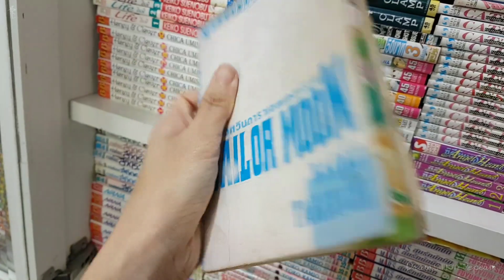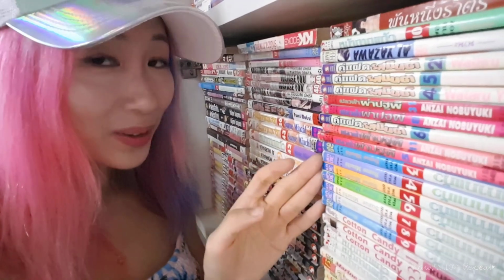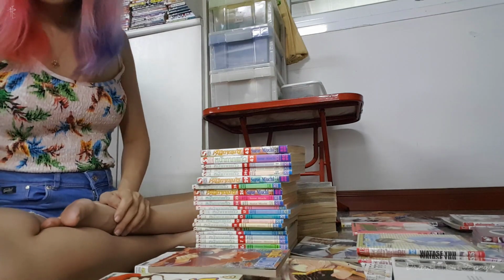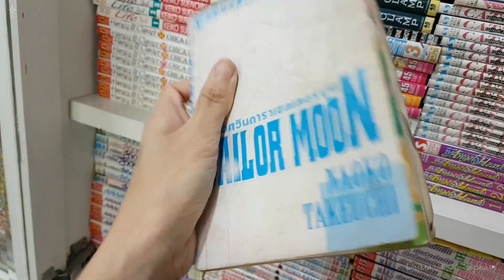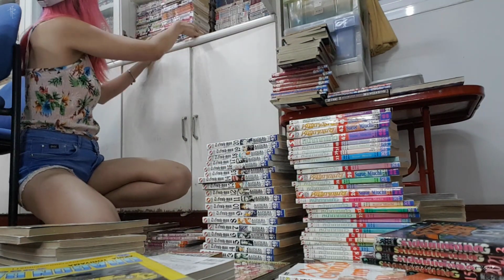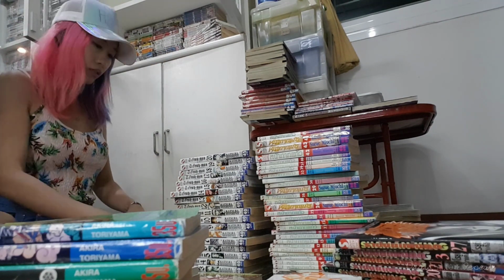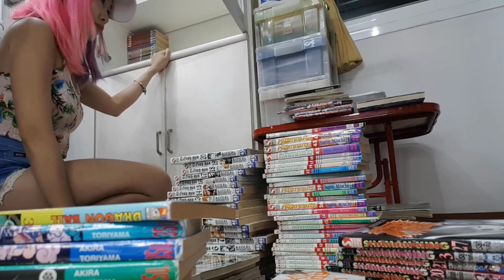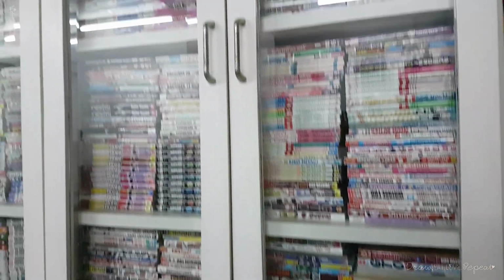Arranging my manga shelf! Can I finish it? (Draw, Eat, Love, Repeat! By Rachta Lin)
Today let's sit down and arrange my manga shelf together! Last time when I still lived in Thailand, I always reorganized my manga shelf 1-2 times a year. I grew up reading A LOT of manga and it's one of the things (aside from video games, anime, novels, comics etc) that kept me sane and happy during my sad, depressed younger years (LOL). With that reason, manga will always have a special place in my heart. Every time I visited Thailand to spend time with my family, I always had an urge to clean it up, but didn't get a chance to until this video happened! So let's dive in together, shall we? ;)

Heya! My name’s Rachta Lin, and I have been in love with art since I was young. A few years ago, I decided to quit my job to pursue my dream in doing what I love: drawing! I want to bring fun into your life, and share my love of geek culture. So if my creations bring you happiness, that would be my greatest joy. I would love you to join and take part in my creative journey! Let's go together!

Your support goes a long way~ Support my passion & creative journey:
Bring my art home with you~

Any collaboration or any project in mind? Want to work together?